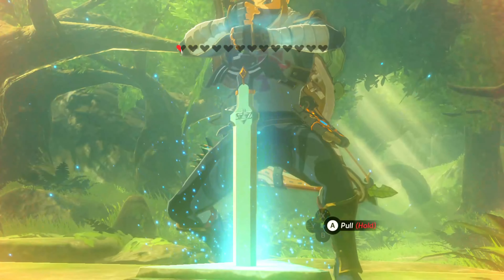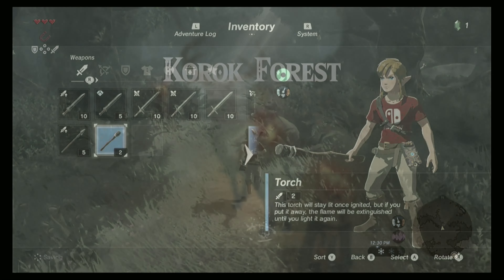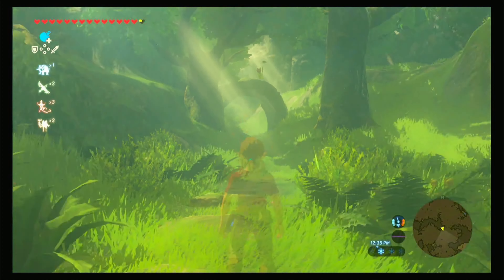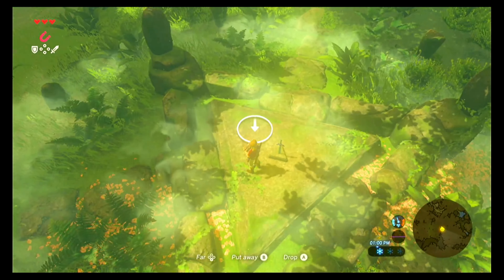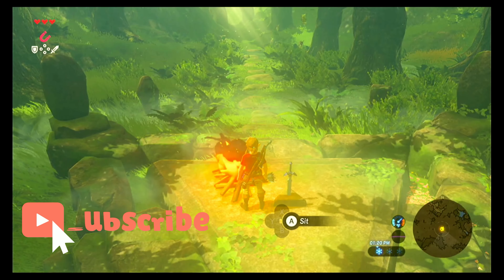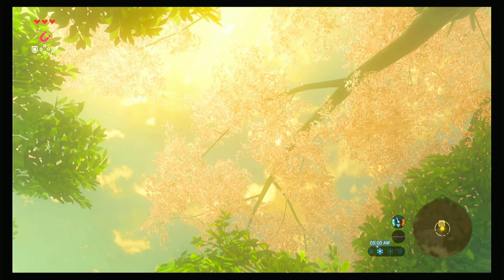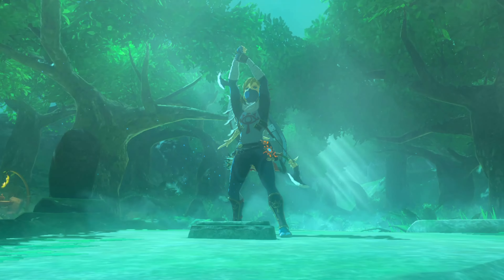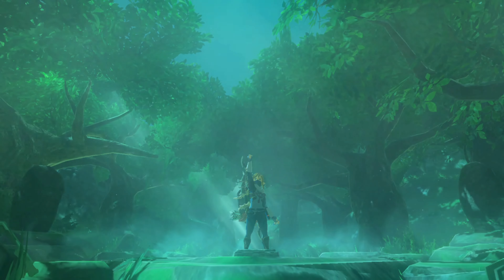Master Sword Glitch | The Legend of Zelda, BOTW Tutorial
In this tutorial I fully explain exactly what needs to be done to get the Master sword with as little as 3 hearts. After watching this video you will have no problem making the Master Sword yours!

➡️The Legend of Zelda, Breath of the Wild Game:
➡️Nintendo Super Smash Bros. Ultimate Edition Pro Controller -
      Switch
➡️Nintendo Switch with Gray Joy‑Con